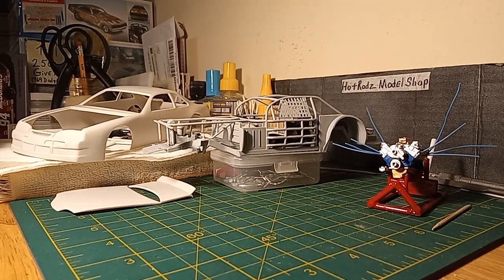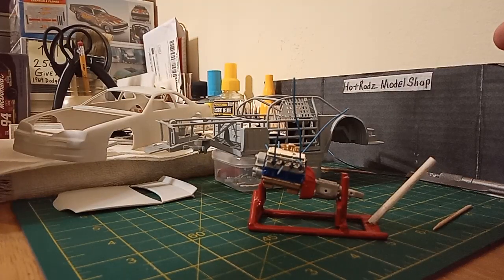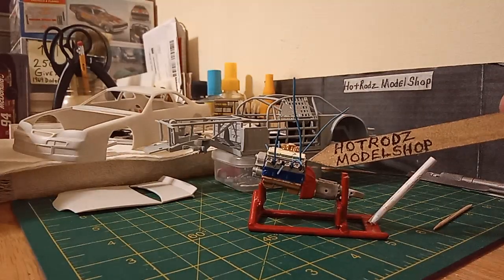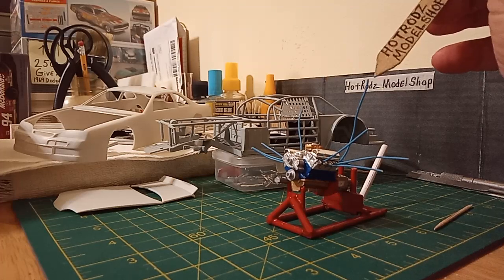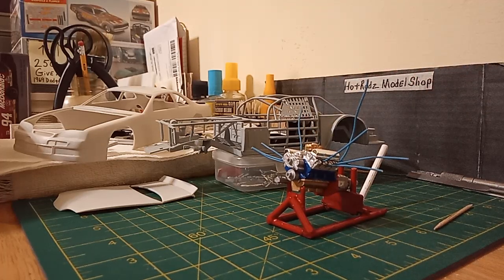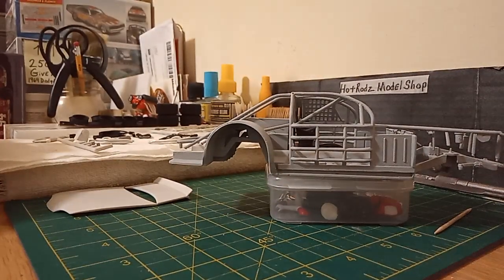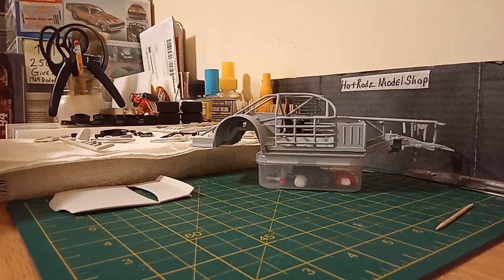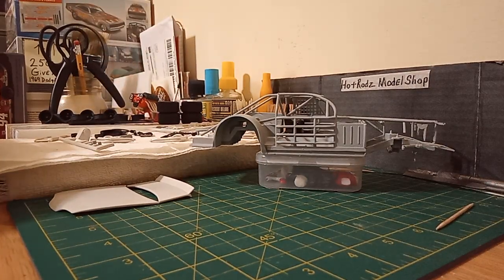Hotrodz Model Shop #27